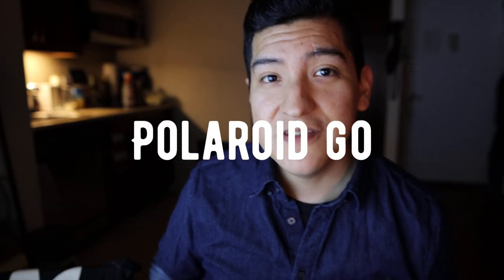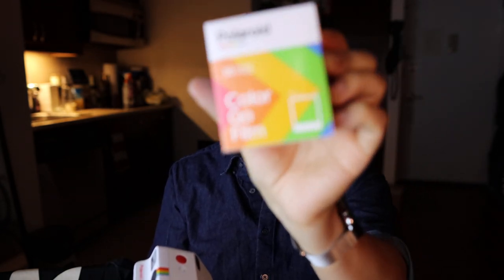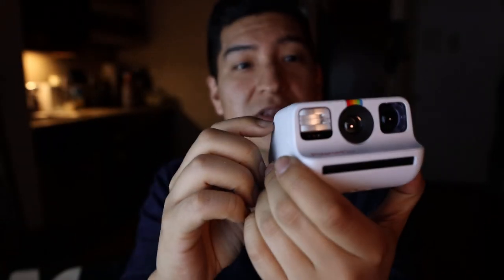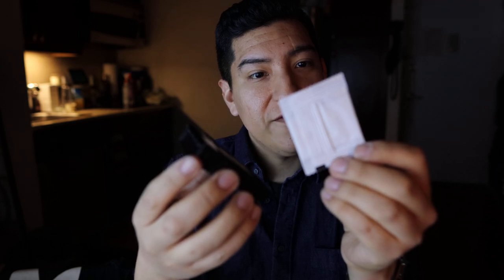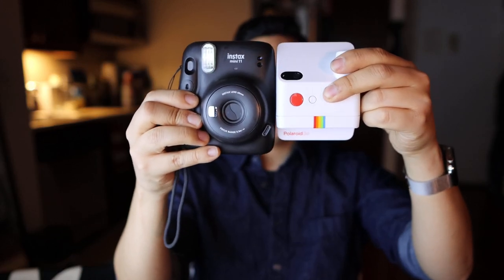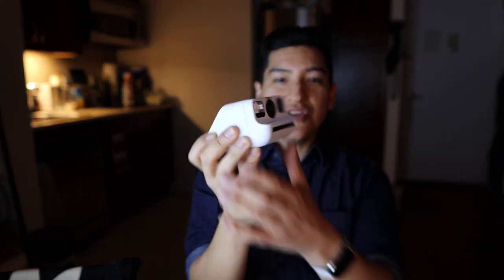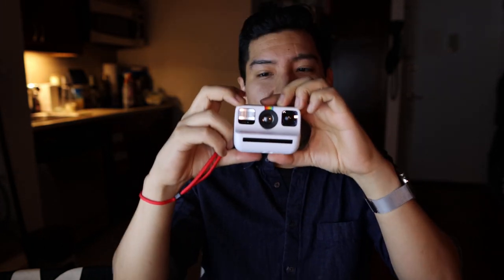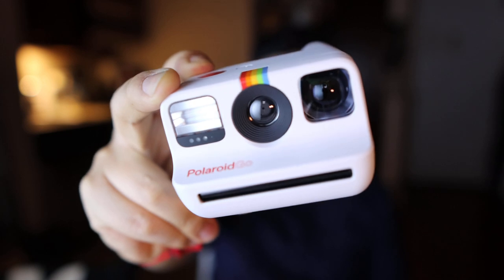Unboxing the Polaroid Go 🤩